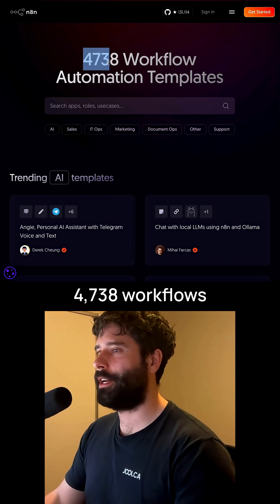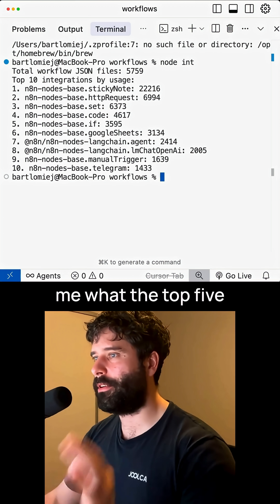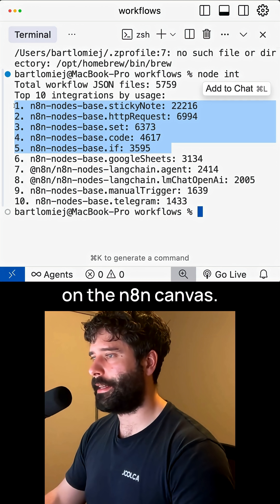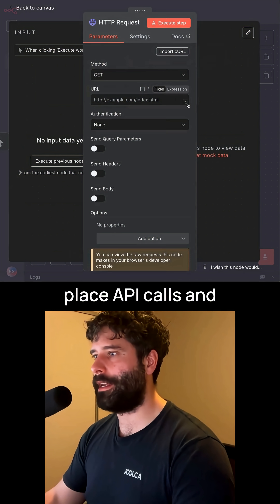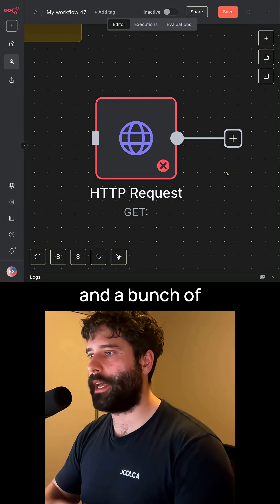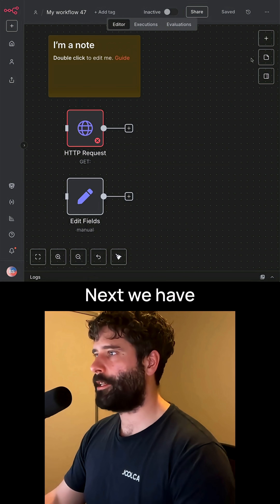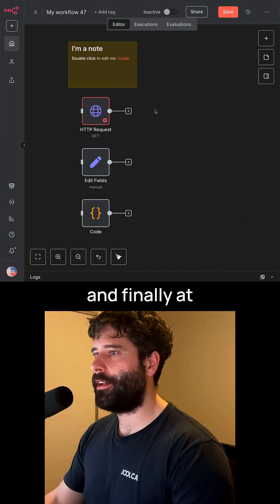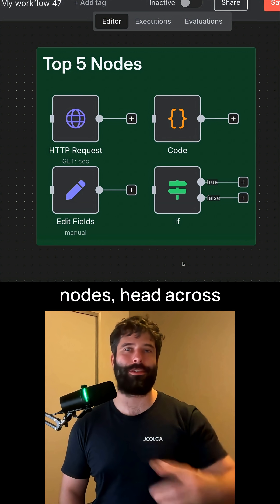The 5 Most Popular n8n Nodes Everyone Uses!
I analysed 5,700 n8n workflows and show you what the top 5 most used nodes are: Sticky Notes, HTTP Request, Set Node, Code Node, If Node.